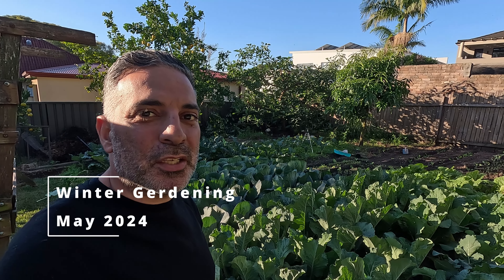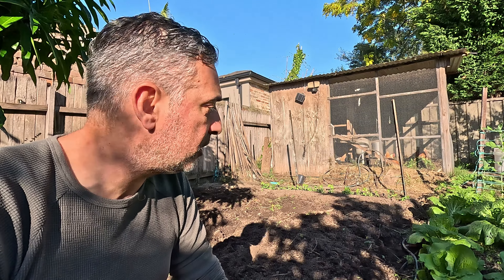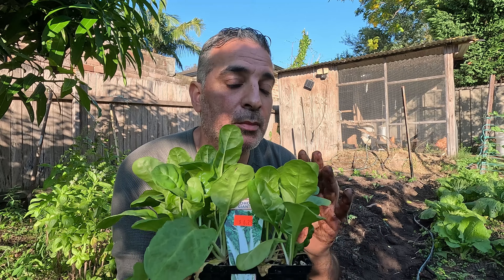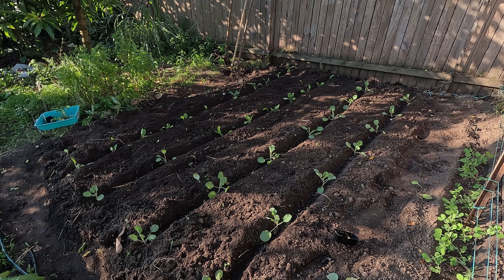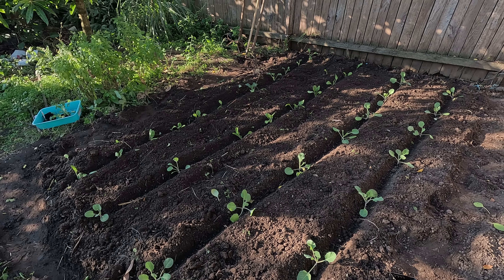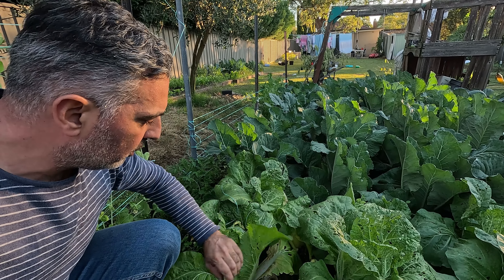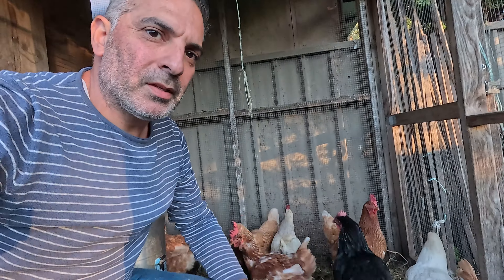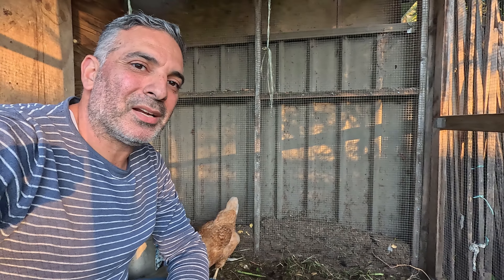Winter planting, wombok update and chicken nest box changes - This week in the patch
This week i am planting out the back part of the main bed with cabbages and other winter greens. Im checking up on the chinese cabbage and making some modifications to the chicken nest boxes prevent egg eating

timecodes
0:00 brassica patch update
1:45 planting out the back bed with cabbages
3:47 planting silverbeet
5:05 planting curly kale
5:57 final bed layout
6:29 planting lettuces
9:29 chinese cabbage update
11:21 changing the chicken nest boxes